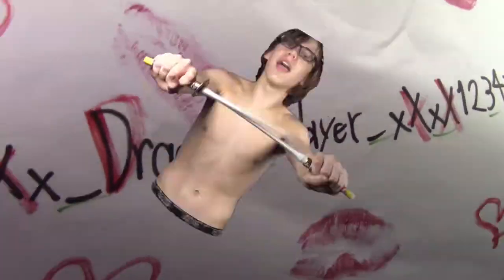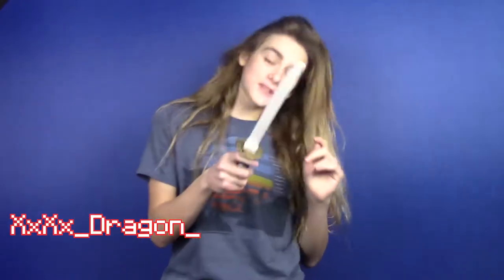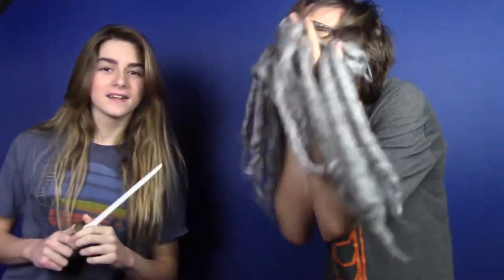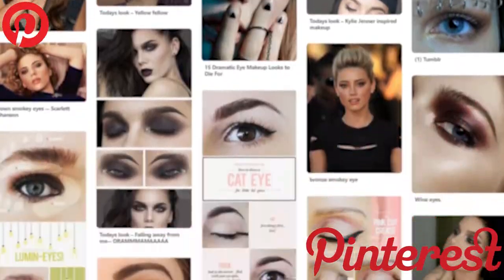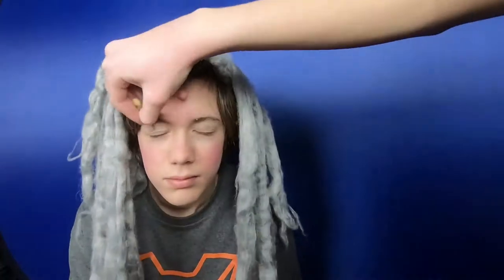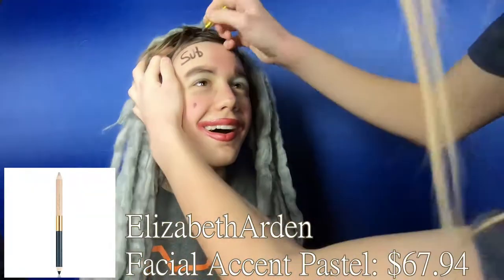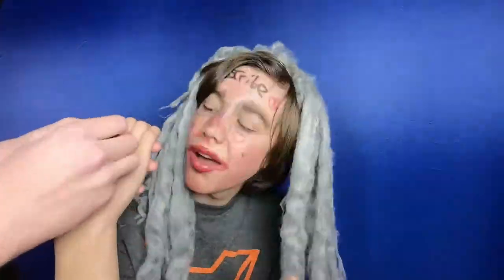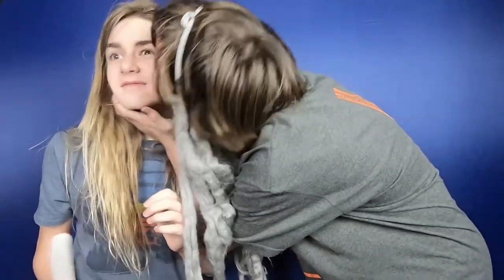DOING MY 💖GIRLFRIENDS💖 MAKEUP CHALLENGE |Tutorial Pinterest Style Video Best Transformations 2018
Hey everyone, XxXx_Dragon_Slayer_xXxX12345679 here!
Back at it with another Slayin' New Makeup tutorial/challenge.
Today I'm doing my girlfriend Ashly's makeup!
It was a lot of fun and thanks a bunch to Ashly for letting me
use her face as a great canvas!
So the style for today is called:
I Bring My Mom's Valentino Bags To School
A very nice style that really compliments Ashly.
And a good style to follow along to as well!
By the way, did you find the Secret Sword?